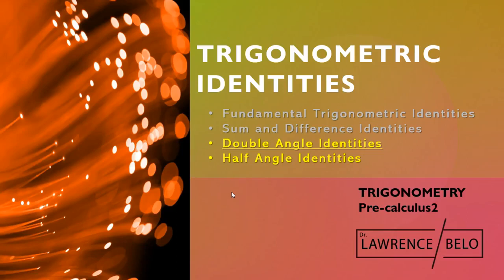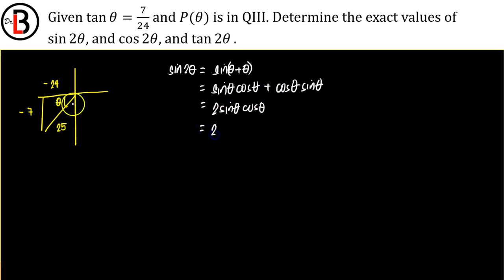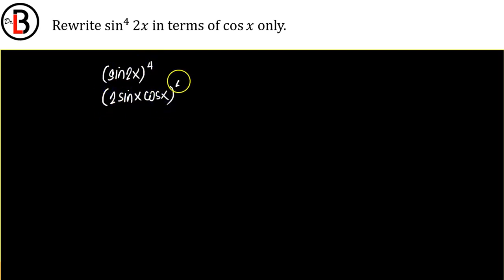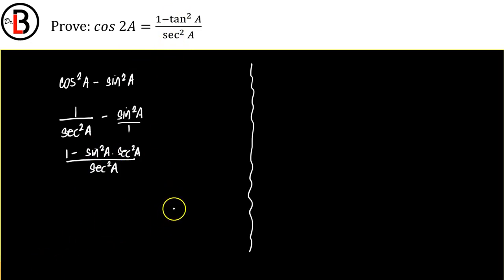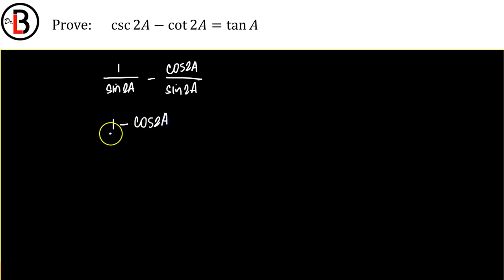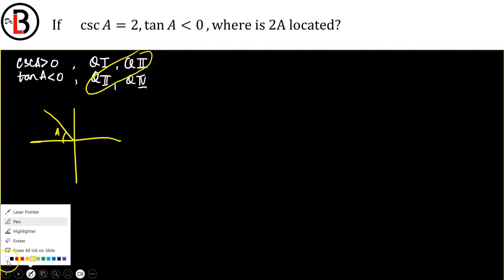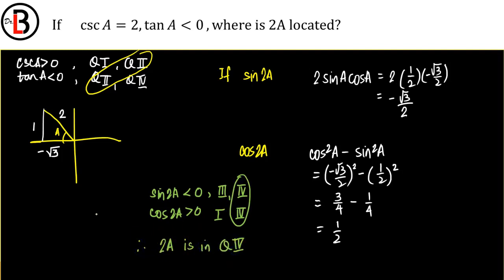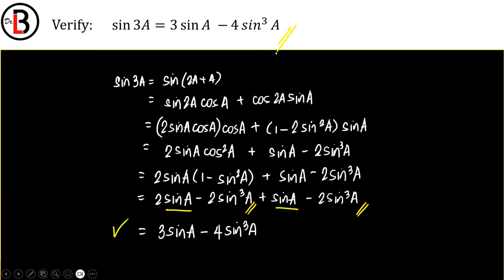Double Angle Identities (Lecture 3.3 - Pre-Calculus)